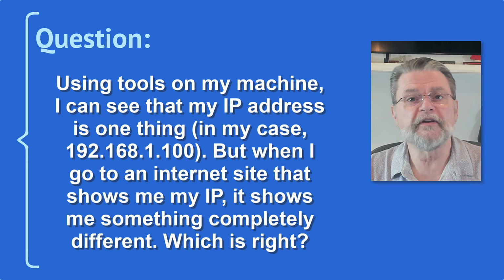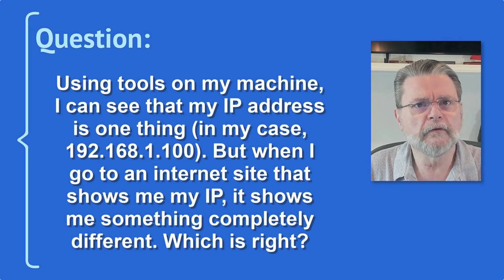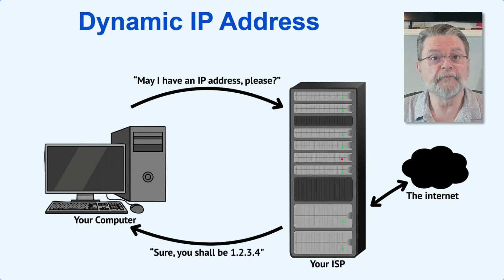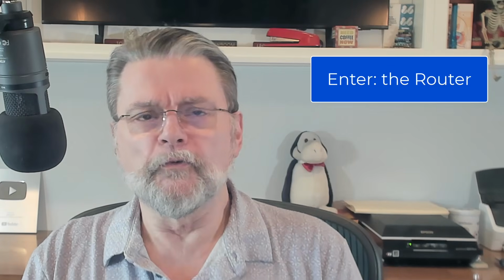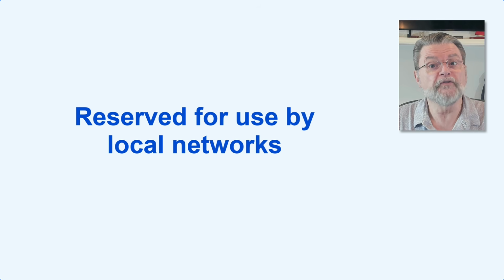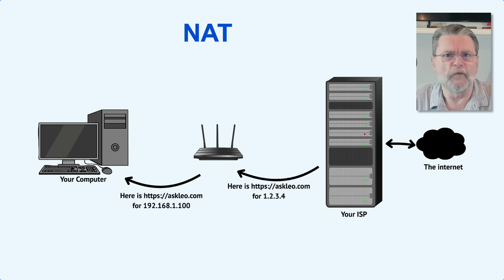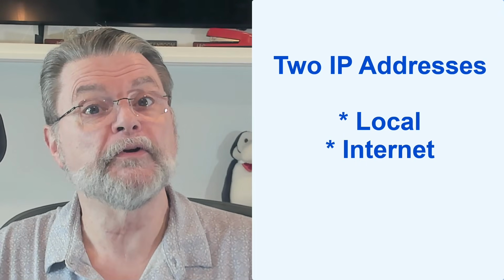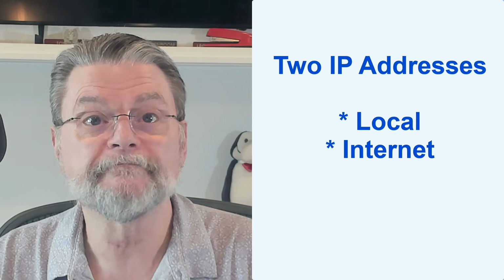Why Doesn’t My Machine’s IP Address Match What I’m Told on the Internet?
✳️ Ever wonder why your computer shows one IP address, but websites see something totally different? They're both right. I'll describe how your router juggles two addresses behind the scenes and how that protects you every time you go online.

✳️ Two IP addresses
When you check your computer’s IP address, you’ll see a local number, like 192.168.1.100. But websites see your router’s address. Your router acts as a middleman, swapping addresses back and forth using a process called NAT. Both addresses are real and correct!

Chapters
0:00 My Machine’s IP Address Doesn't Match What I see on the Internet
0:48 Your computer’s IP address
1:28 Your computer’s internet IP address
2:15 How IP addresses are born
5:07 Network Address Translation (NAT) at work
6:24 Why NAT?